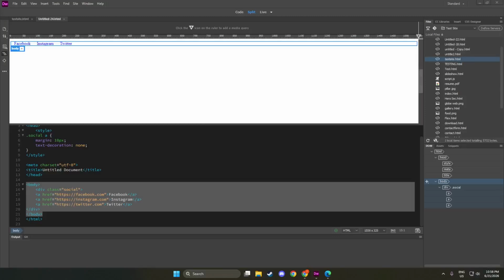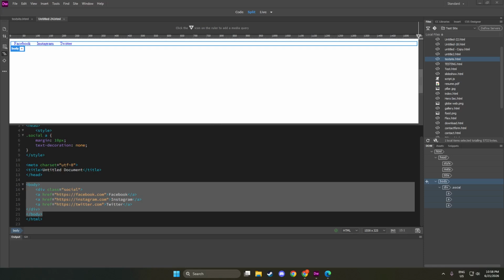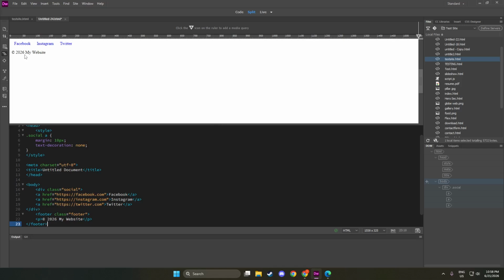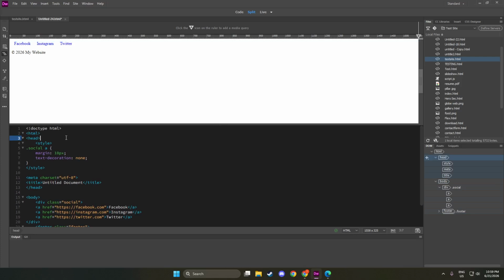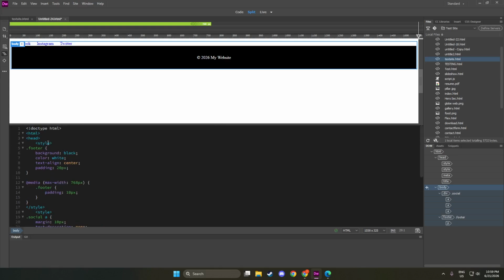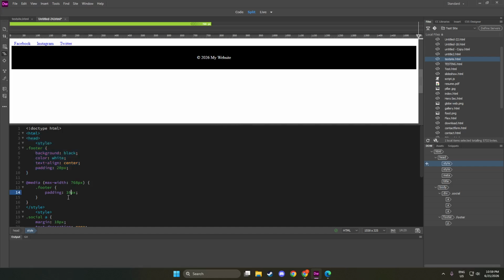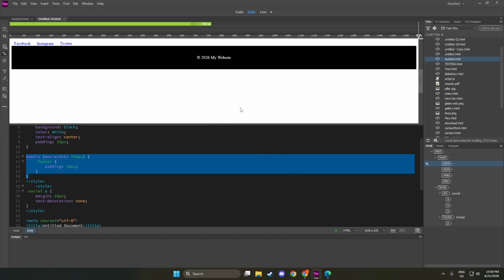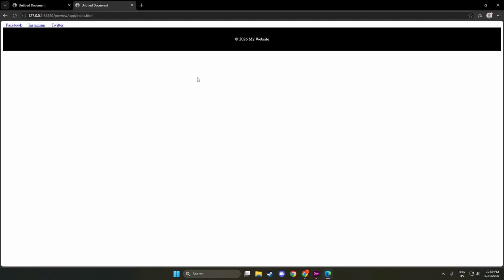How to Create a Responsive Footer in Dreamweaver [2026 Full Guide]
How to Create a Responsive Footer in Dreamweaver

Looking to enhance your web design skills? In this tutorial, we dive into the steps for creating a responsive footer in Dreamweaver, an essential skill for any web developer! We’ll start by navigating the Dreamweaver interface and preparing your HTML document. You'll learn how to utilize the Split View feature, allowing you to see code and design simultaneously, leading to a better understanding of web development. We will guide you through adding a simple yet effective footer code and implementing CSS to style it beautifully. Plus, we’ll cover how to write a media query to ensure your footer looks great on all devices. By the end of this video, you'll be able to create a footer that not only provides vital information but also enhances user experience. Don't forget to experiment with different styles to make your footer uniquely yours!

Dreamweaver, responsive design, web development, footer design, HTML tutorial, CSS tutorial, web design, media queries, coding tips, web developer, user experience, footer styling, programming, web technologies, Dreamweaver tips